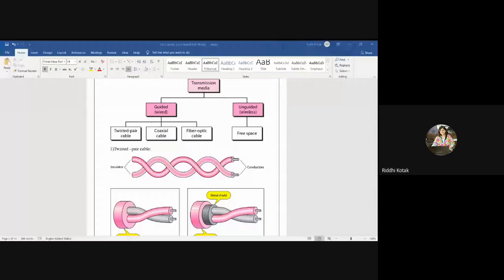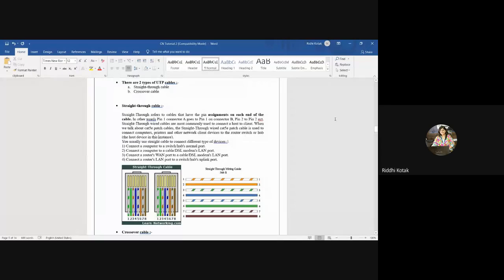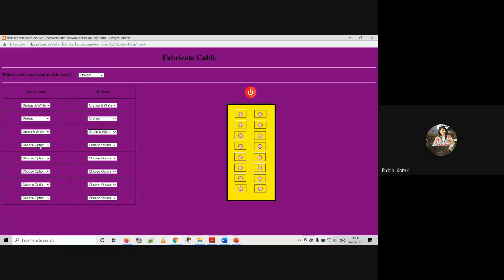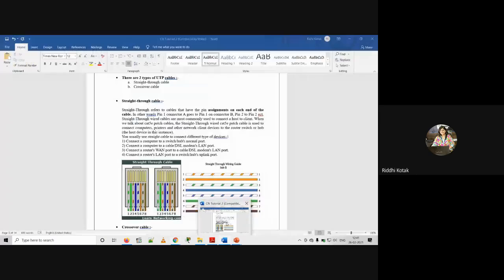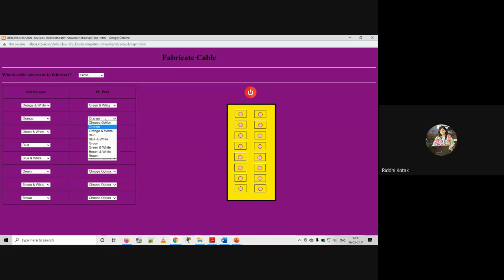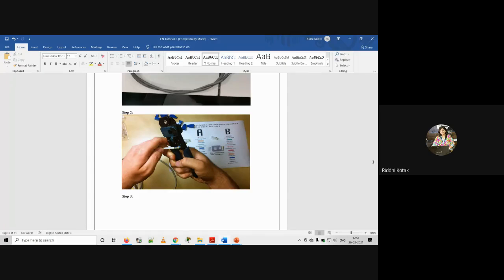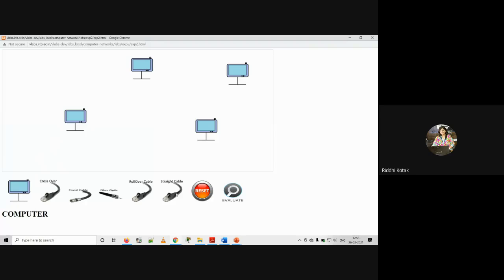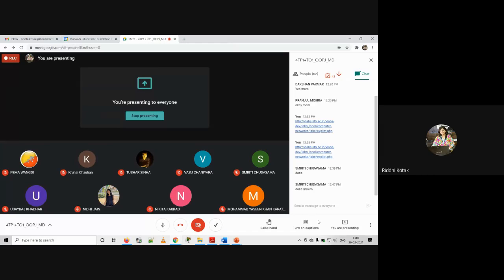4TP1+TO1 OOPJ MD 26 2 2021 first session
Discussion about Computer Networks